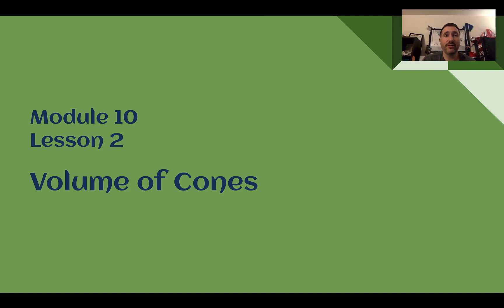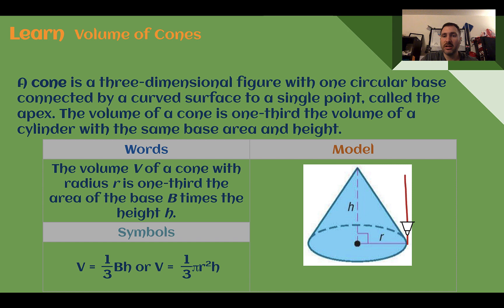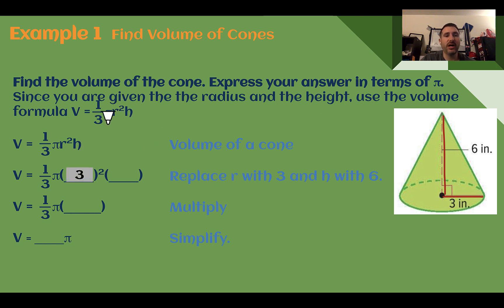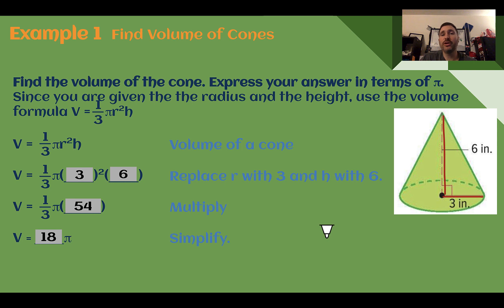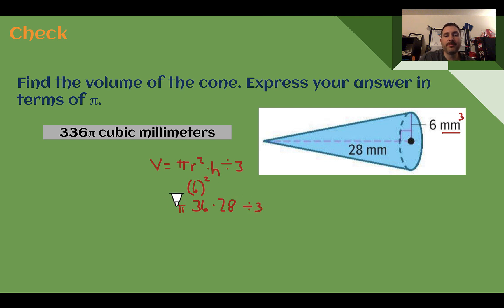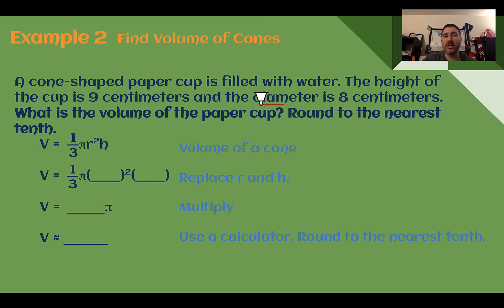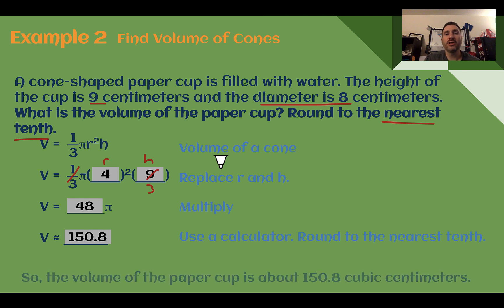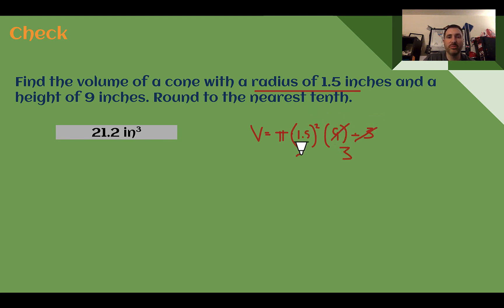8th Grade Module 10 Lesson 2 – Volume of Cones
Using the formula for a cone to find its volume.